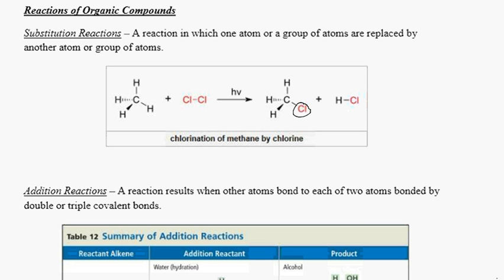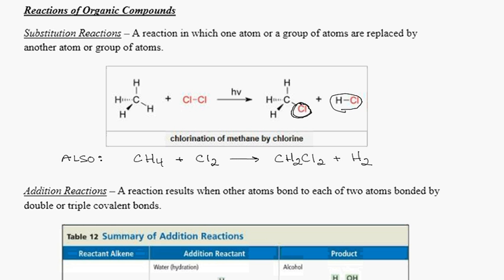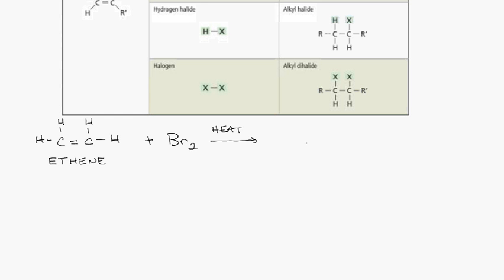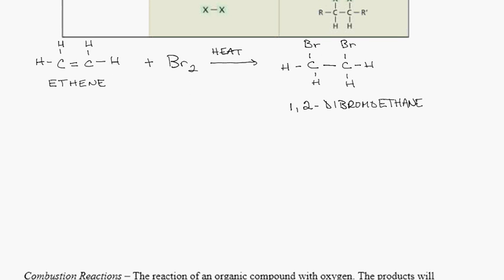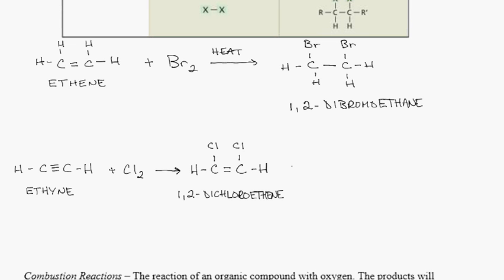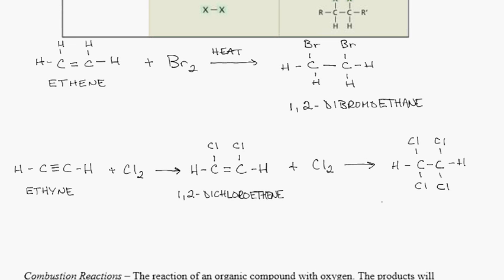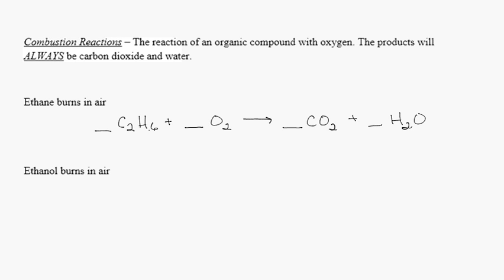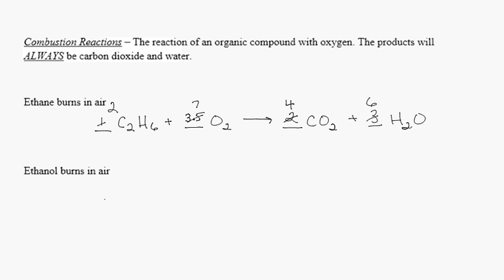Cha 22 Video Lecture #4